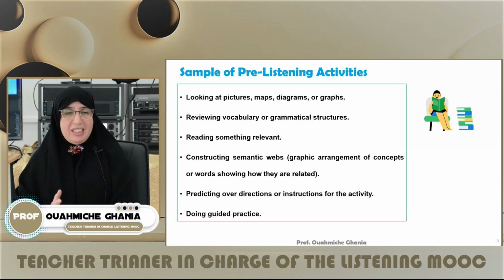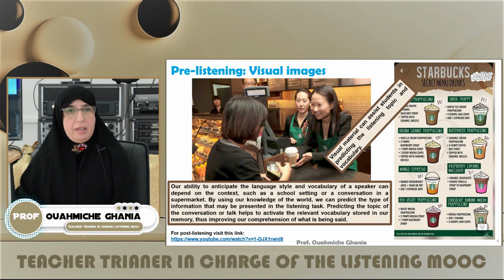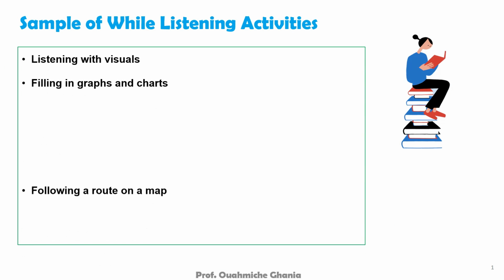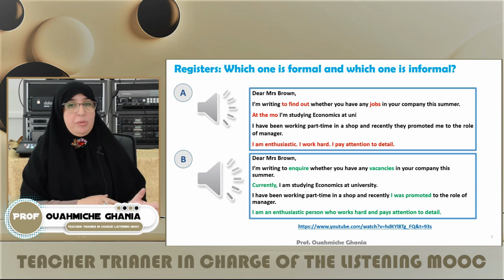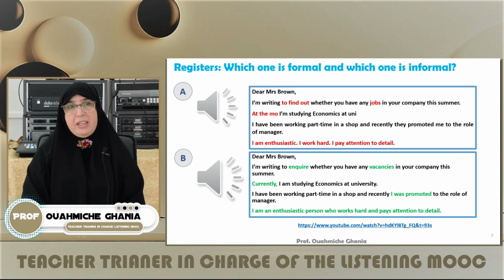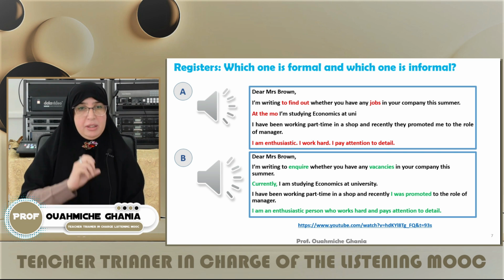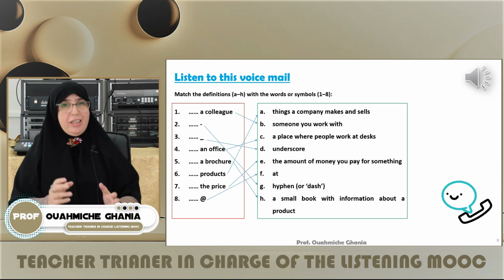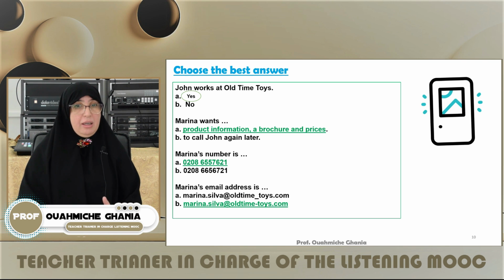Practice Top-Down Listening Strategies through Pre-and While